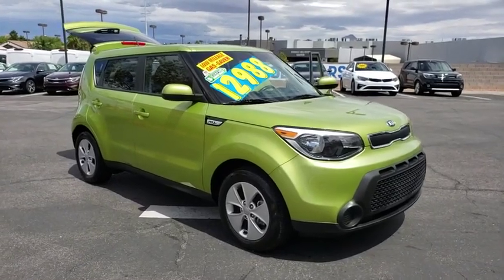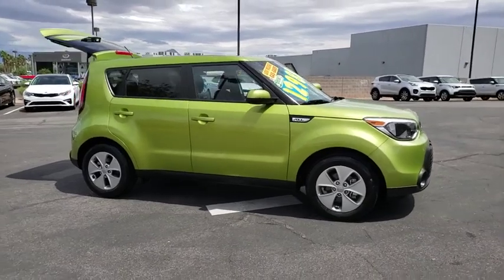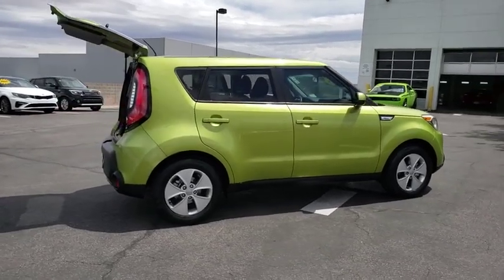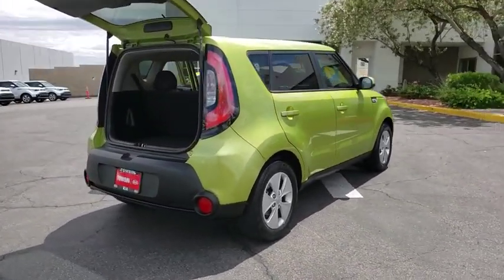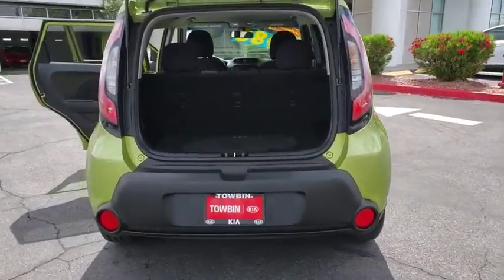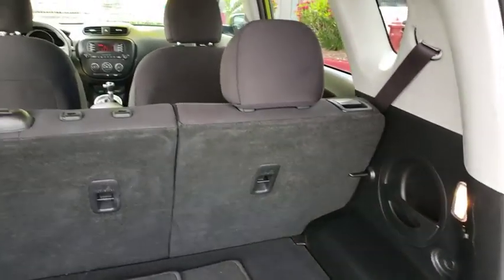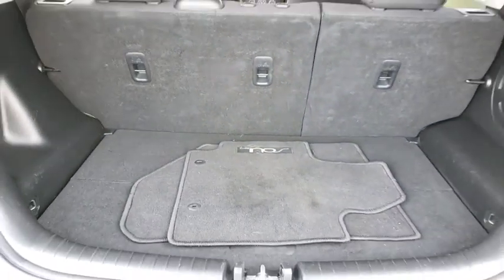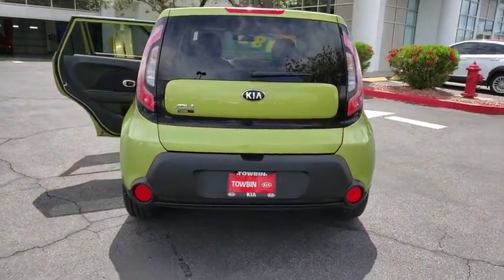2015 KIA SOUL Henderson, Las Vegas, Bullhead City, Centennial, St George, NV KU776529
Alien II Used 2015 KIA SOUL available in Henderson, Nevada at Towbin Kia. Servicing the Las Vegas, Bullhead City, Centennial, St George, NV area.

Towbin Kia
260 N Gibson Rd

Thank You for Choosing the ALL NEW Towbin Kia! 2015 Kia Soul Base Alien II FWD 6-Speed Automatic 1.6L I4 DGI Gamma NEW BRAKES, CERTIFIED BY CARFAX - NO ACCIDENTS, LOCAL TRADE-IN, NON-SMOKER, 16'' Alloy Wheels. Odometer is 15743 miles below market average! 24/30 City/Highway MPG Clean CARFAX.   The team at Towbin Kia would like to welcome you to our dealership in Henderson, where were confident youll find the vehicles youre looking for at a price you can afford. Come and check out our full selection of new Kia vehicles, or get a great deal on a reliable pre-owned model. No matter which vehicle you decide on, our professional finance team will help you get settled with a competitive financing or lease plan.  Awards:   * ALG Residual Value Awards   * 2015 KBB.com 15 Best Family Cars  Reviews:   * Loads of available features; attractive cabin with user-friendly controls and ample passenger space; long warranty; excellent crash test scores. Source: Edmunds   * Whether you desire value, practicality, stylish looks or surprising technology and amenities in your economy hatchback, the 2015 Soul checks all the boxes. The new plug-in Kia Soul EV, meanwhile, offers all that in an electric car with an EPA-estimated range of 93 miles. Source: KBB.com   * Totally transformed, the Kia Soul is more fun to drive, has more advanced technology, and more surprises. It looks different because it is different. With its unique styling inside and out and impressive features it's a new way to roll. Think of the Soul as your personal canvas. It's ready for custom touches. Unique colors inside and out for you to choose from. Plenty of optional accessories, like aluminum sill plates for the doors, all-weather floormats and bumper applique. For the finishing touch, a sunshade with the name Soul on it. Soul ! models have distinctive front LED accent lights and LED taillights to stand apart from the rest. Enjoy the strong performance of Soul's 130-hp 1.6L engine or Soul + and ! models' 1